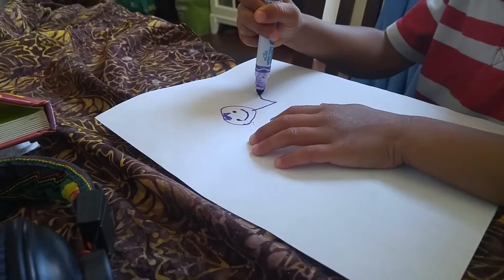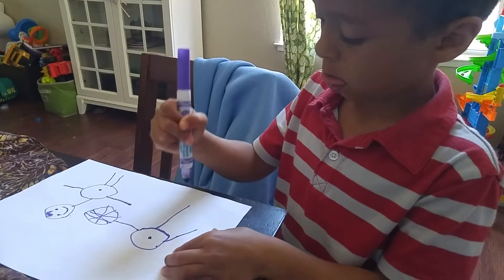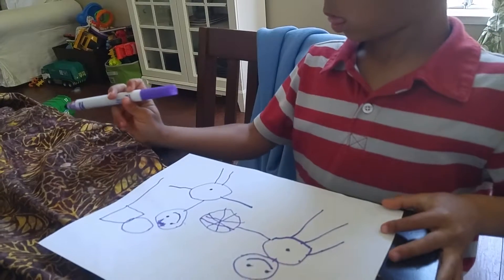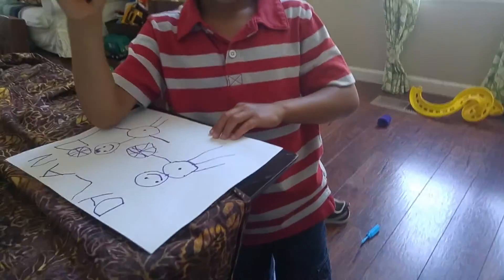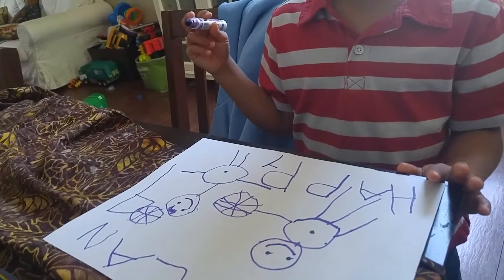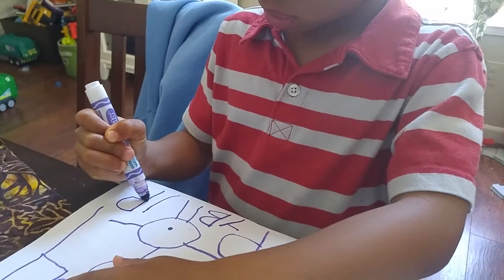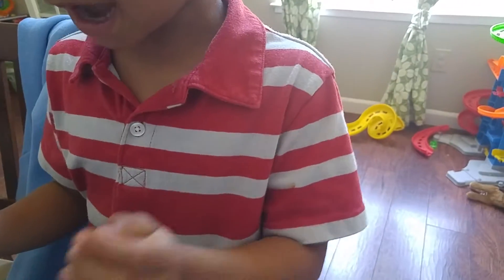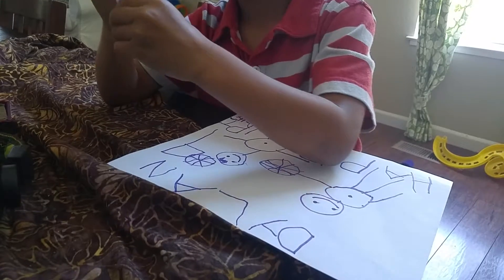Dylan drawing a card for Thomas